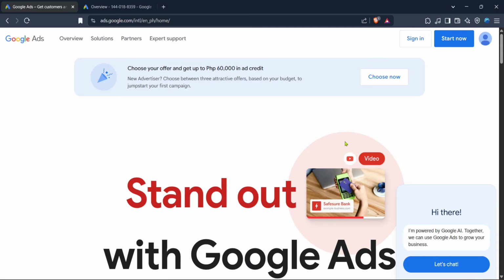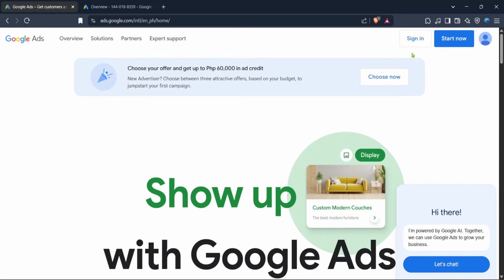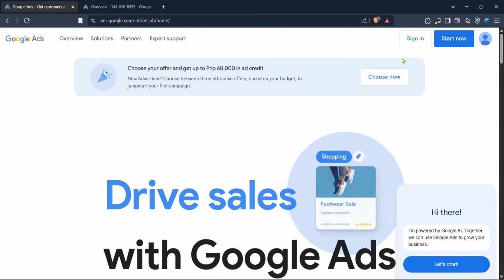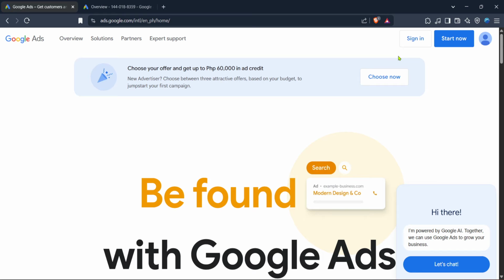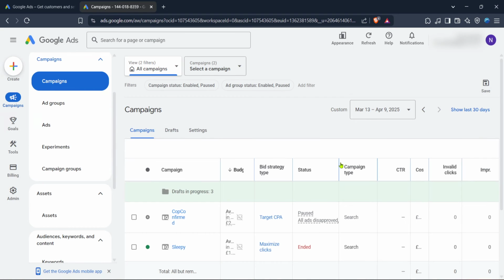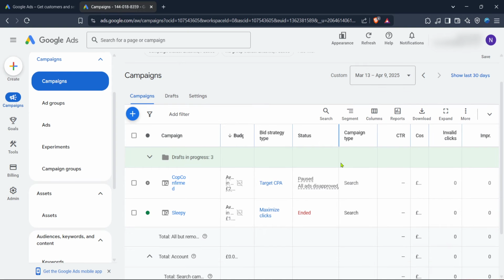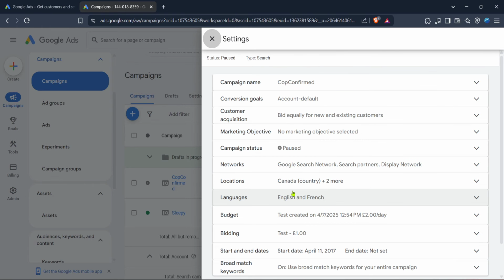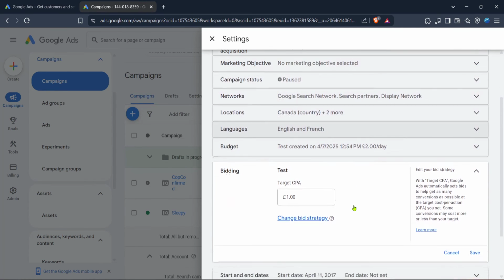How to Fix a Google Ads Campaign Not Getting Impressions (Full 2025 Guide)